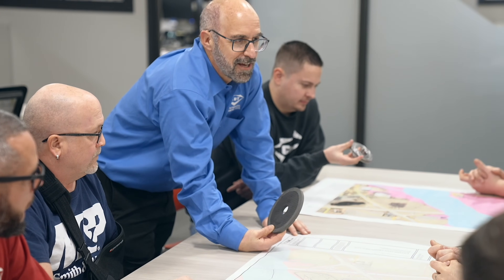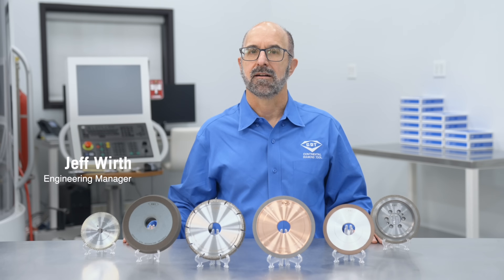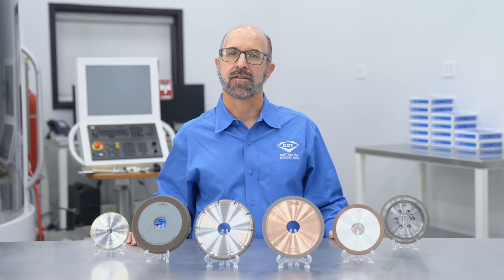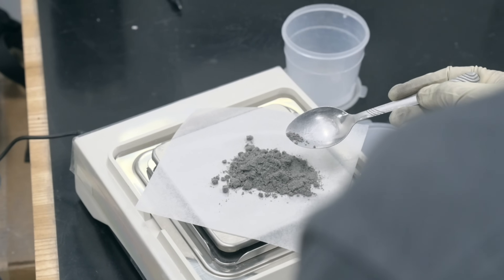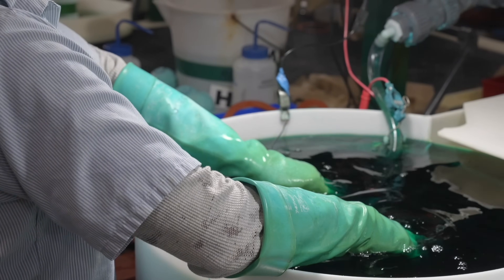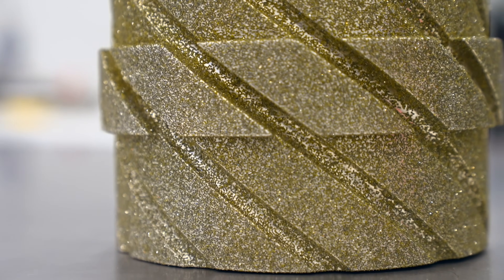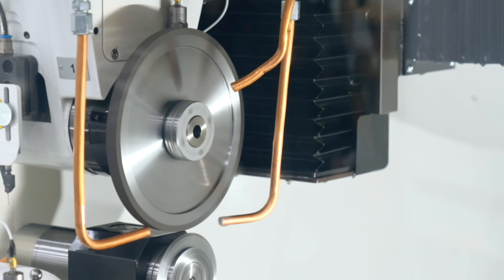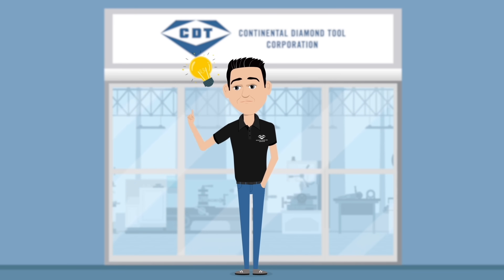Episode 6: The 4 Common Bonds Systems in Grinding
In Episode 6 of The Grinding Chronicles, Jeff Wirth, Engineering Manager at CDT, provides an in-depth analysis of the four primary bond systems utilized in superabrasive grinding: Resin, Metal, Vitrified, and Electroplated. This episode offers a comprehensive examination of the composition and manufacturing processes of each bond type, with a detailed discussion of their physical properties and suitable applications. Gain valuable insights into selecting the appropriate bond to optimize process efficiency and workpiece quality while avoiding common issues such as burning and poor stock removal.